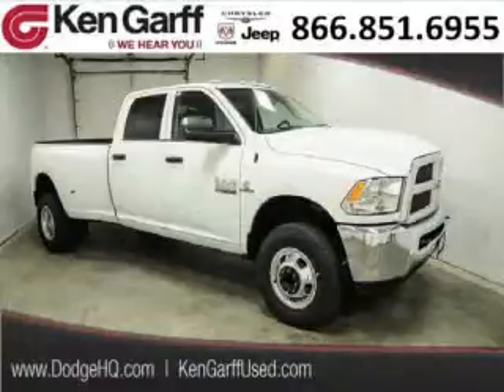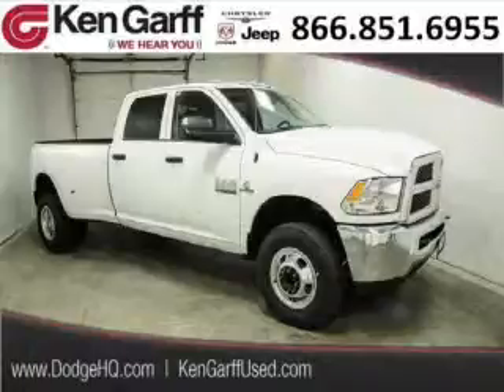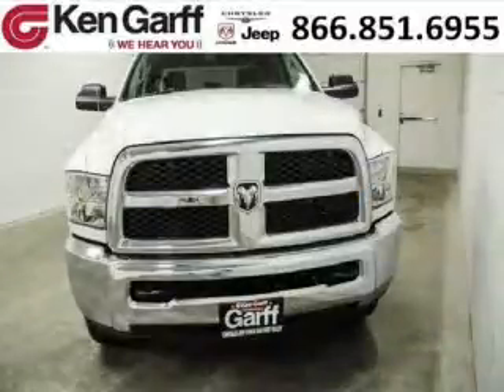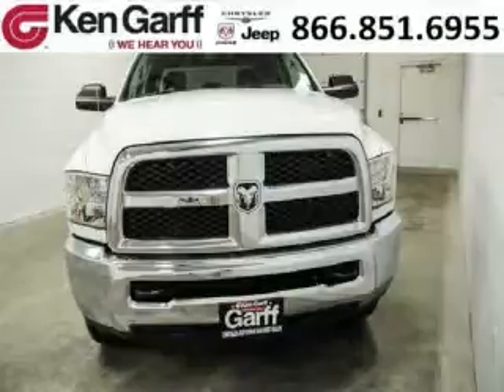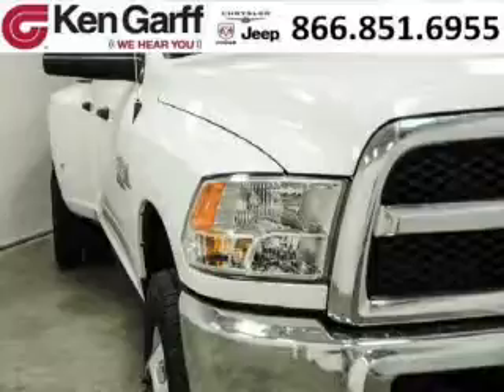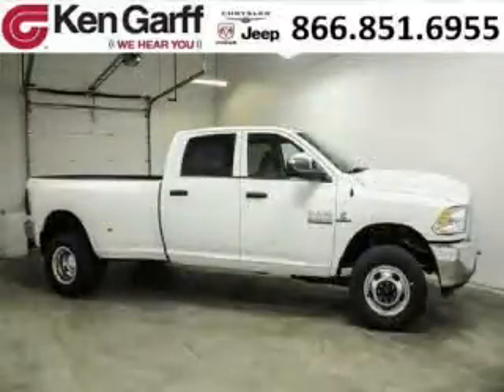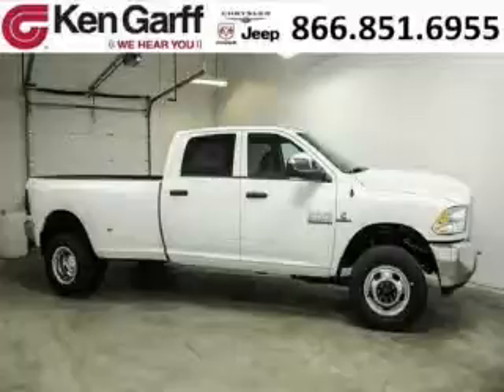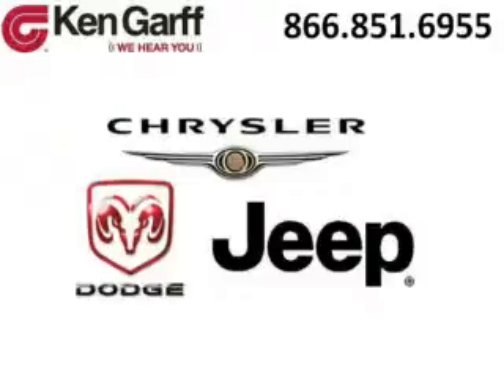2014 Dodge Ram 3500 West Valley Utah